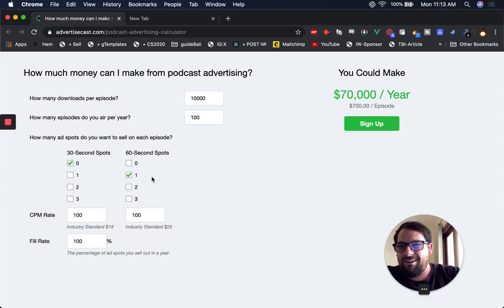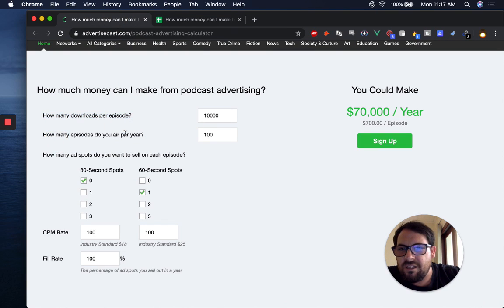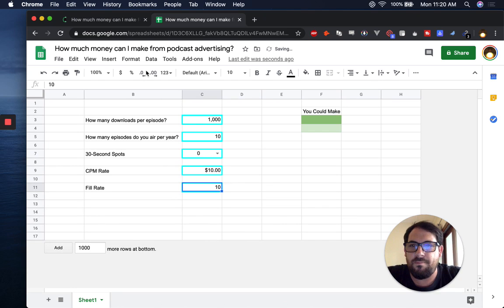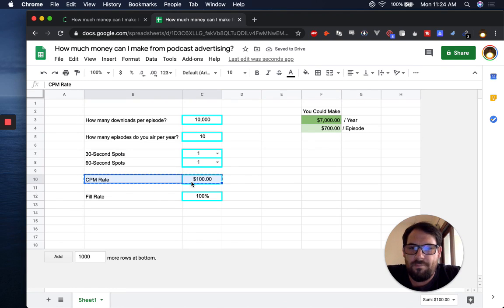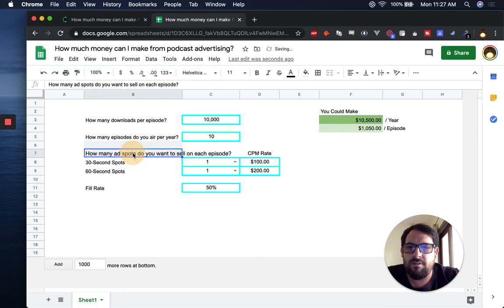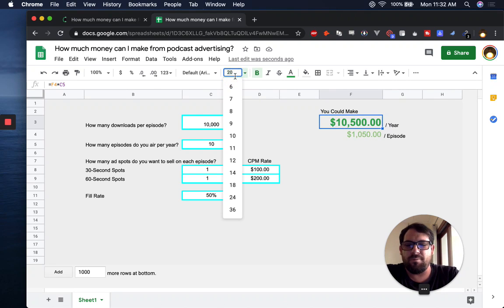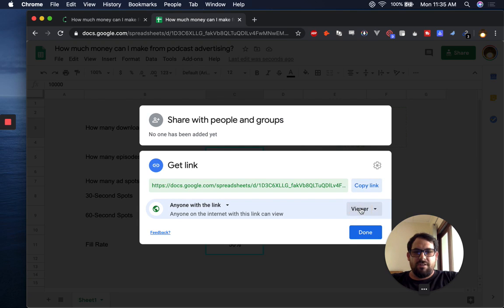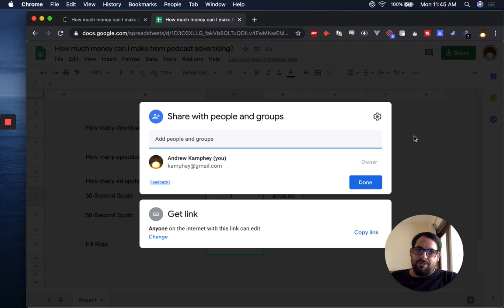I Made a Podcast Ad Rate Calculator In a Google Sheet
Create a calculator in a google sheet, to calculate podcast advertising rates.

100 Free Business Ideas - Lead Magnet, product, and business ideas you can make in a Google Sheet to validate your business ideas.